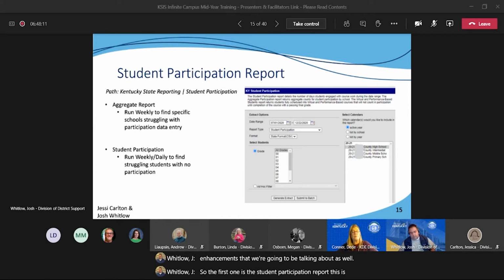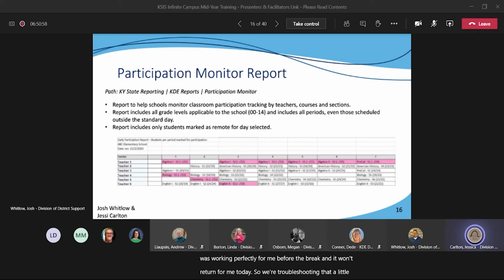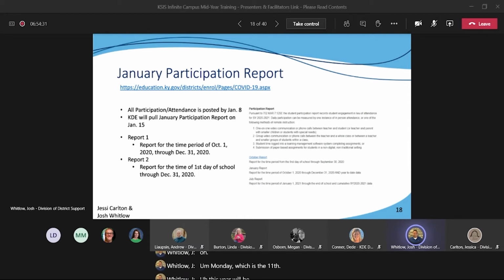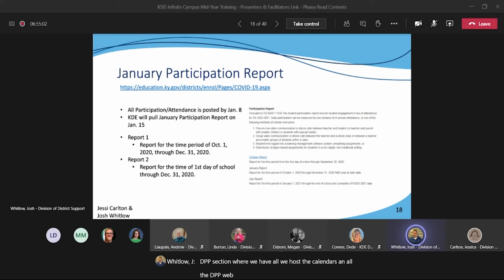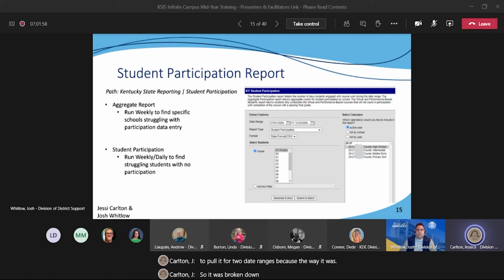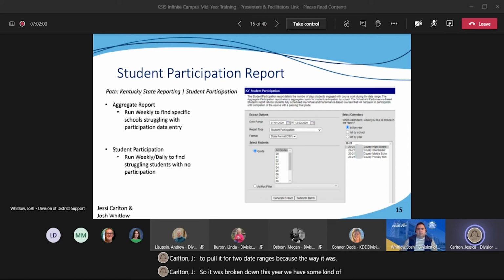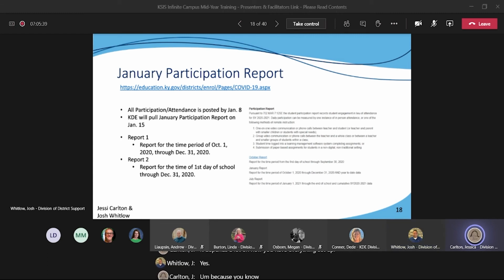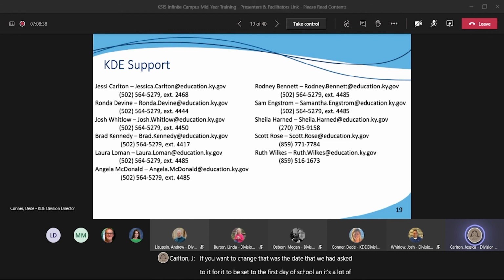KSIS 2020 - 2021 Mid-Year Training: School Participation Reports